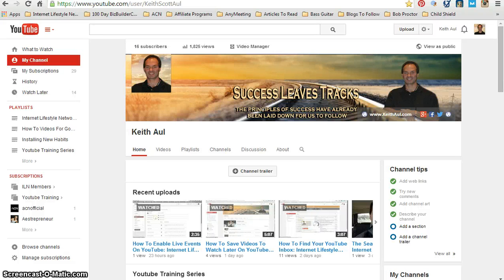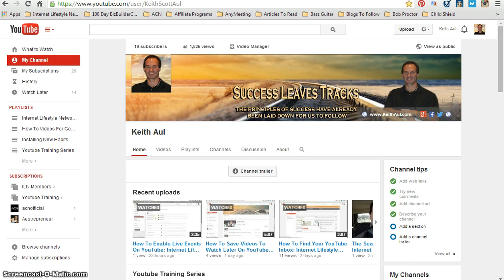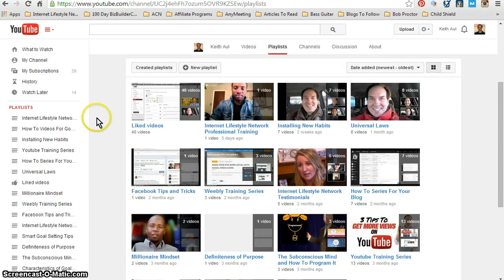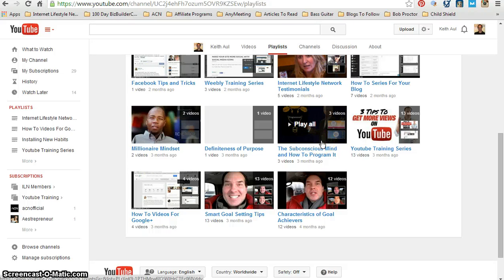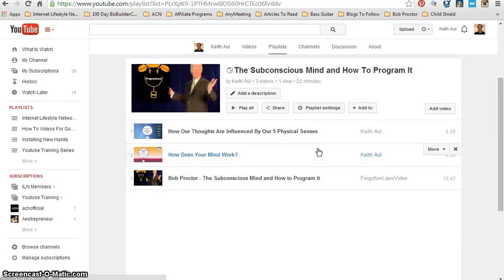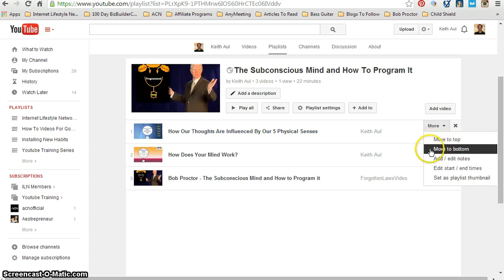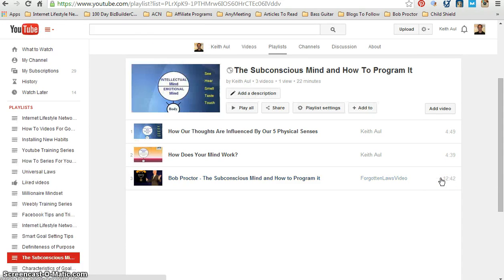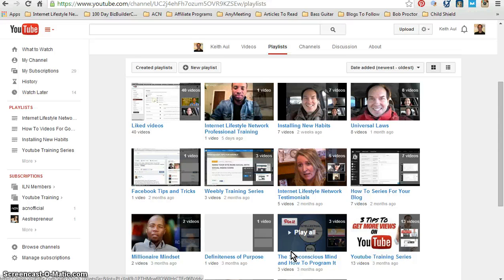How To Change The Thumbnail Image for A Playlist On YouTube: ILN Video Challenge 74/100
Join Internet Lifestyle Network for FREE!